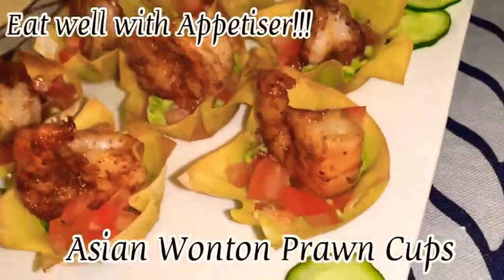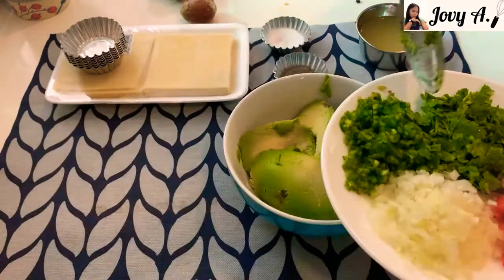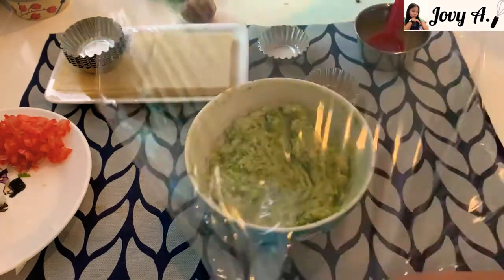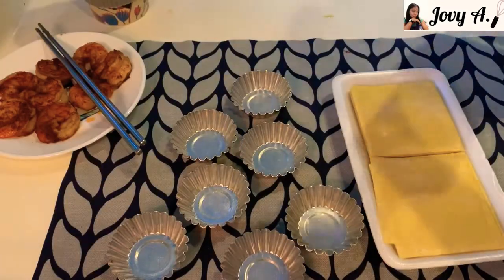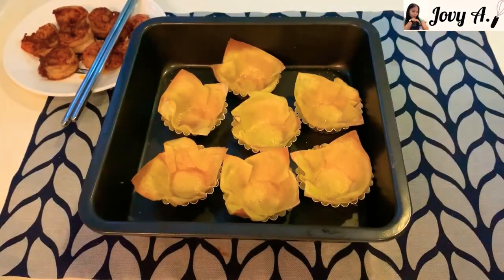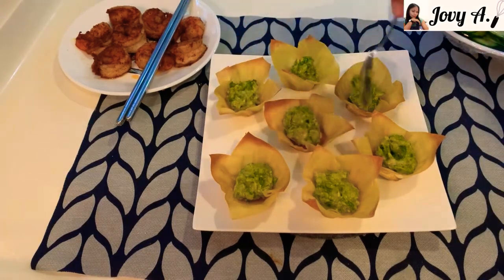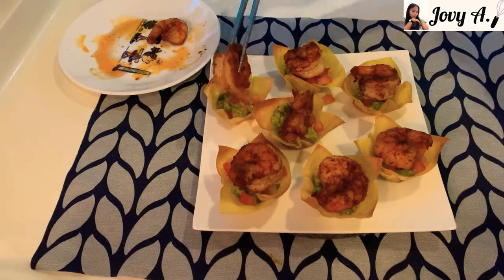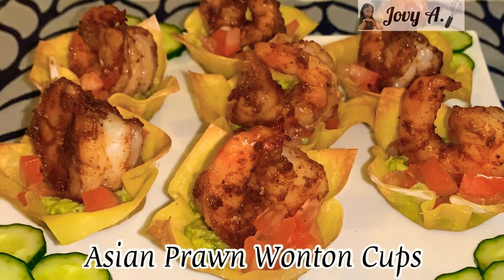Prawn Wonton Cups Recipe || Appetizer || Guacamole Recipe - Jovy A.